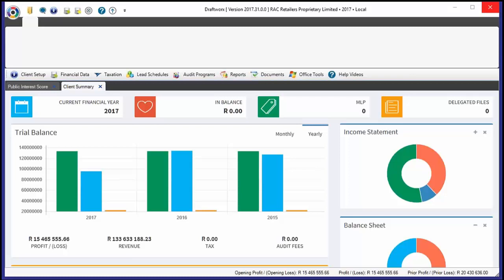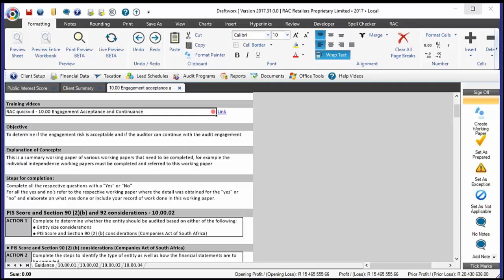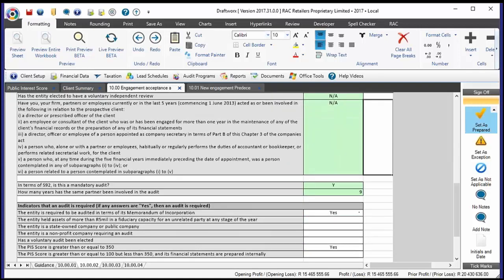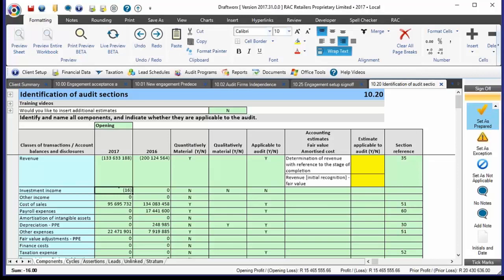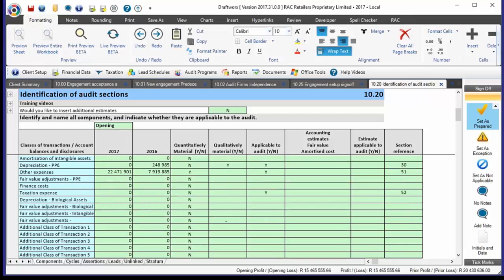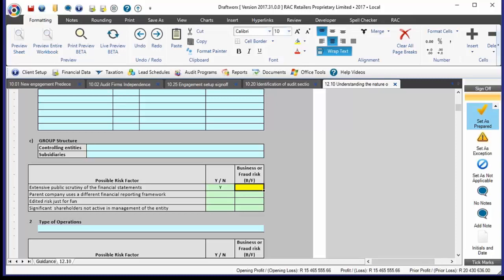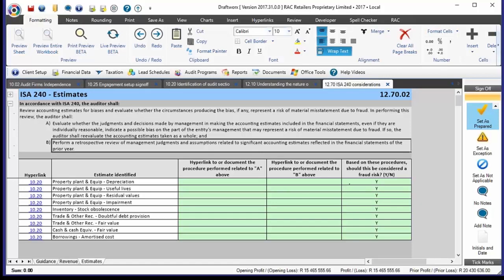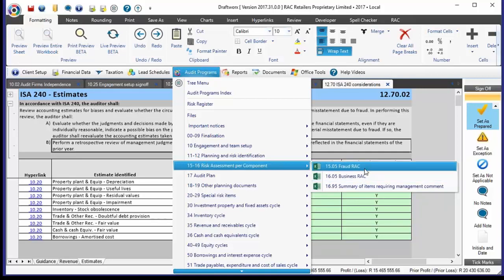RAC User Group 21 September 2017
Recording from our Online RAC User Group. This video is a general overview of our audit methodology RAC (Risk Assessment per Component).